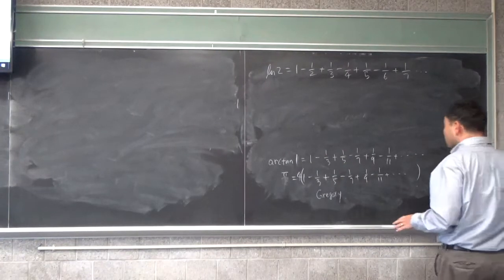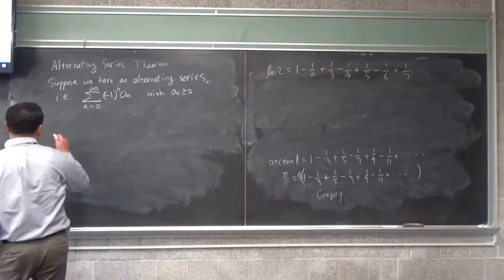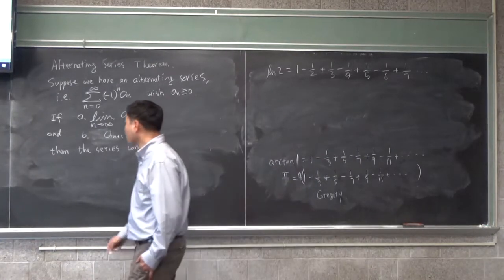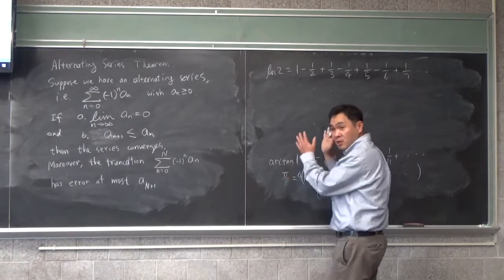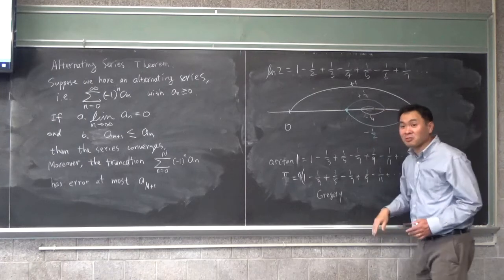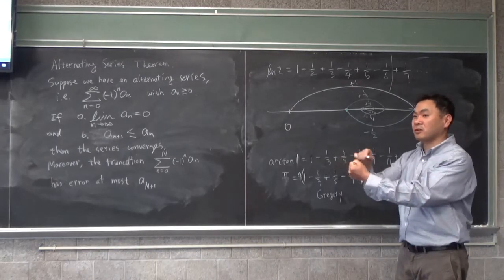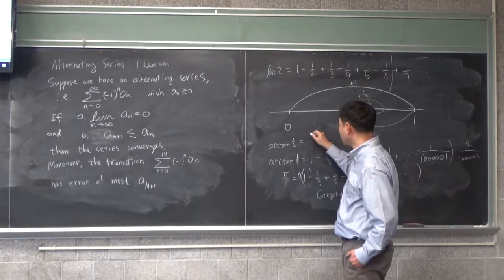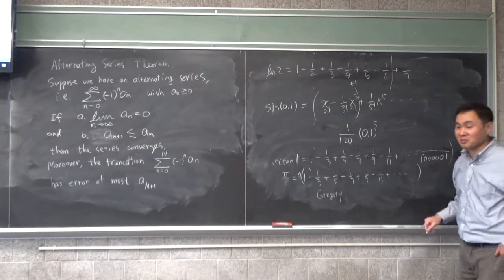Alternating Series Theorem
Also known as Alternating Series Test